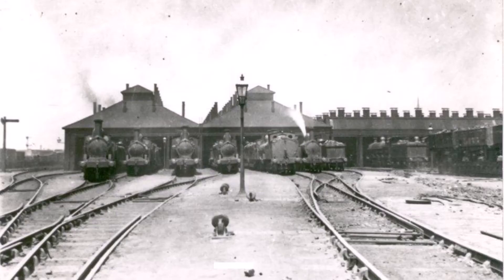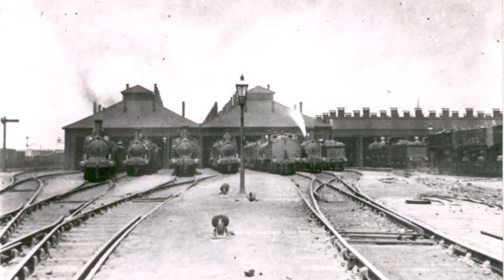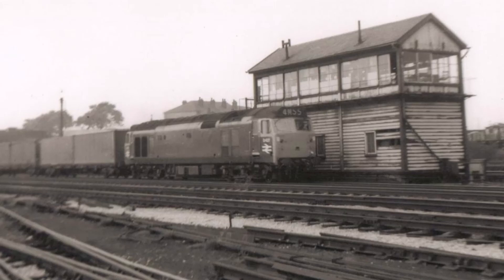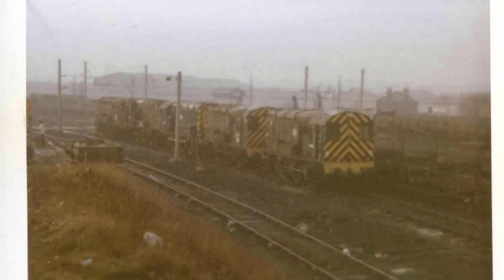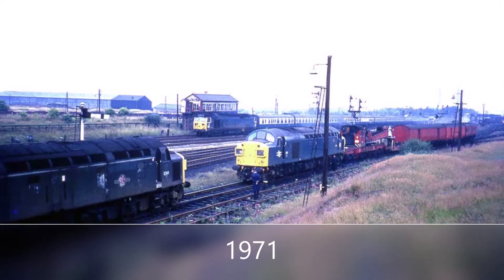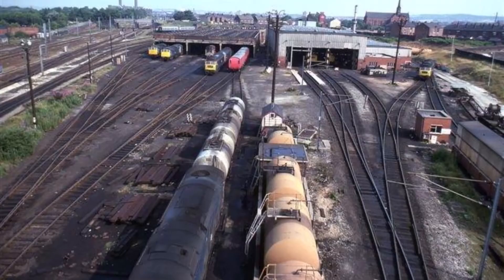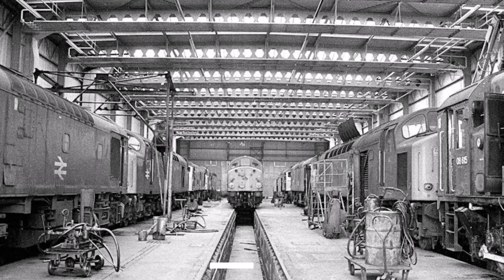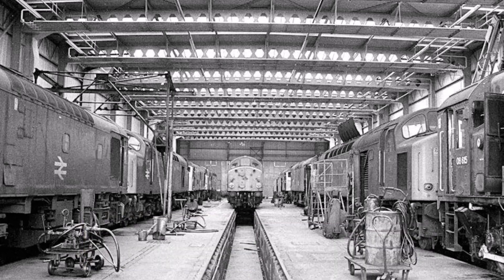The Lost Railways Of Wigan - Springs Branch Depot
In todays video we have  something different from my usual uploads with another documentary style video of my lost railways series this time looking at Springs Branch Depot. I did really enjoy researching this and trying to make a fun video.I hope you find the audio ok to listen too a combination of my nervous quiet voice and a poor microphone dont make a good pairing.

My other episode of this lost railways of wigan was about Platt Bridge to date which can be viewed here,